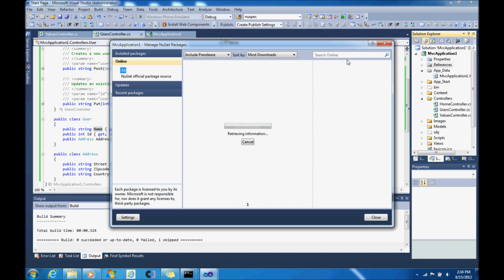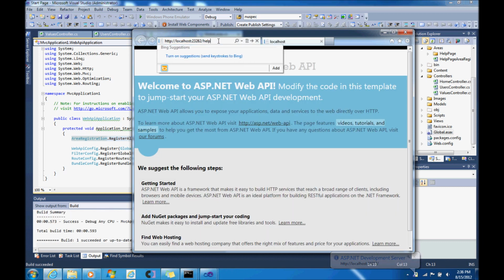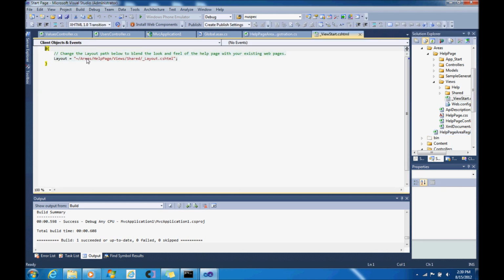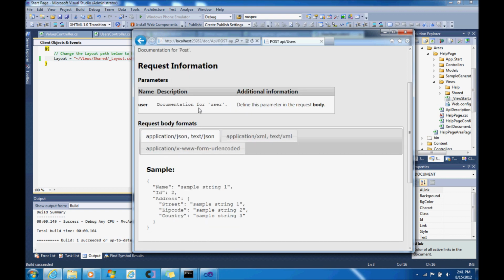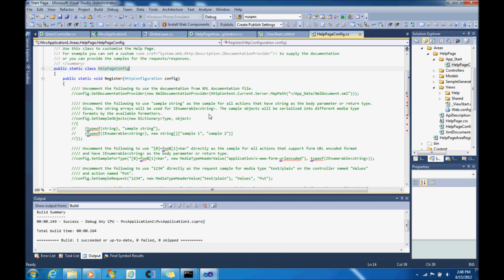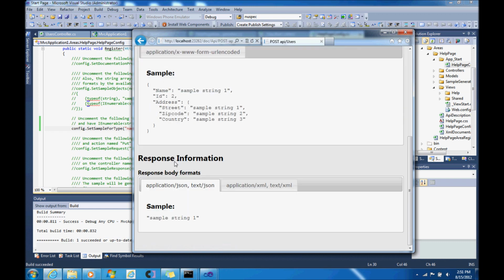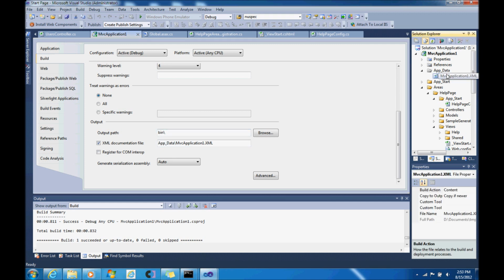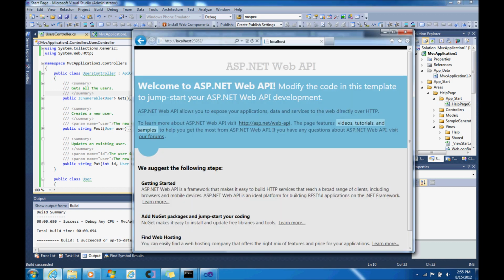Microsoft ASP.NET Web API Help Page (Preview)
The Microsoft ASP.NET Web API Help Page package automatically generates help page content for Web APIs on your site. Visitors to your help page can use this content to learn how to call your web APIs. Everything generated by the help page is fully customizable using ASP.NET MVC and Razor. ASP.NET Web API Help Page is a great addition to any ASP.NET Web API project.